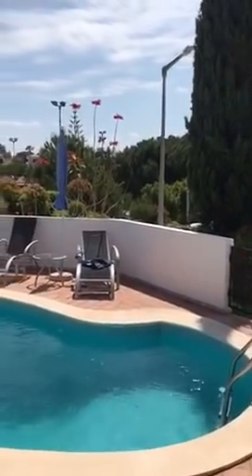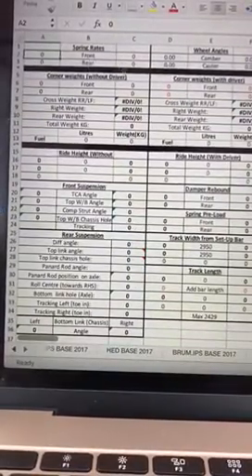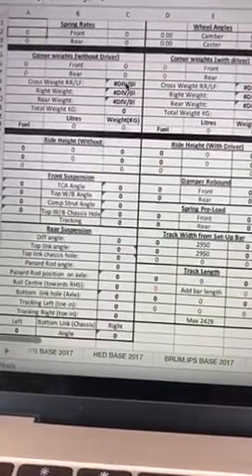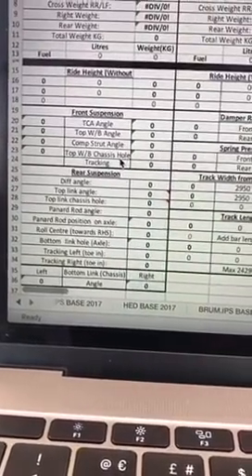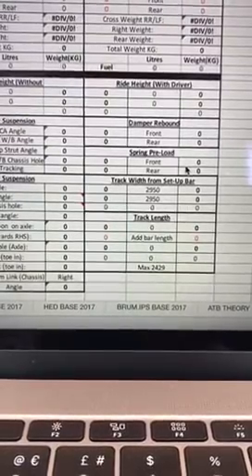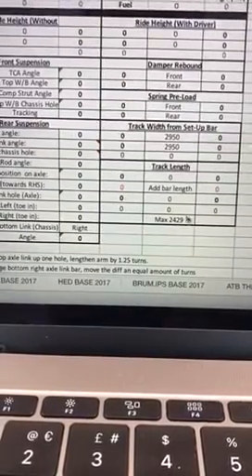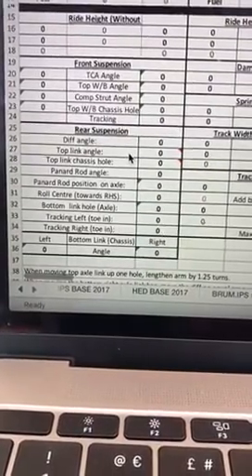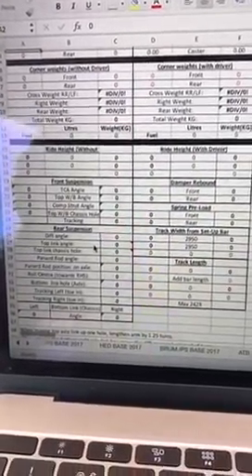Setting up a National Hot Rod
#42 Shane Bland gives us the lowdown on the science behind setting up a National Hot Rod.